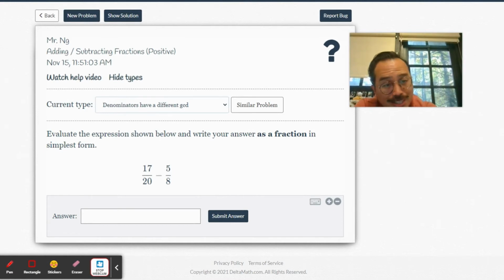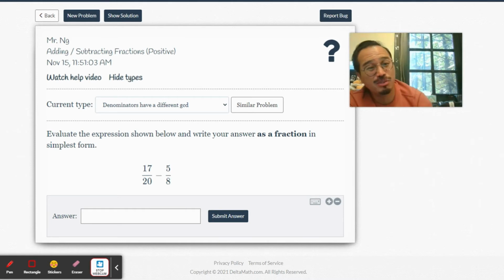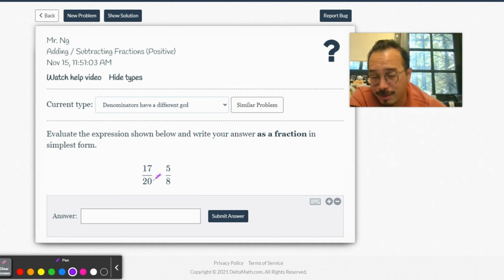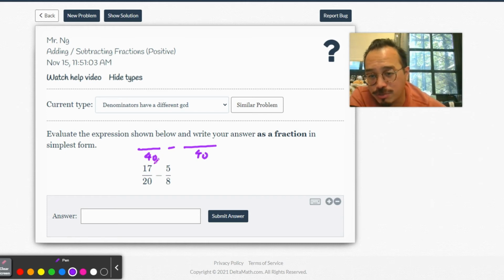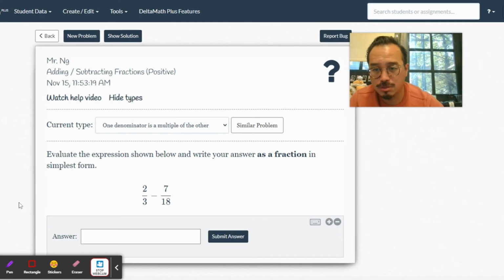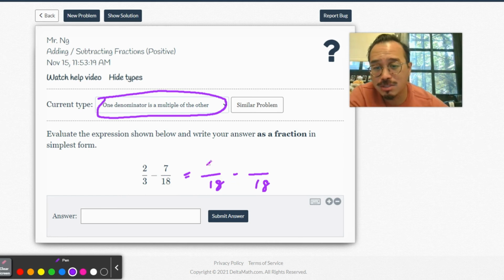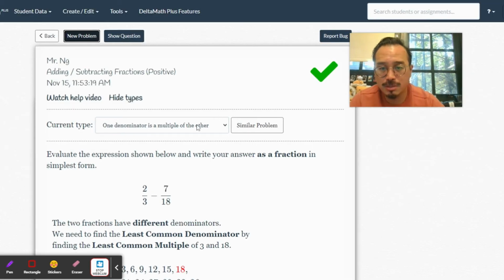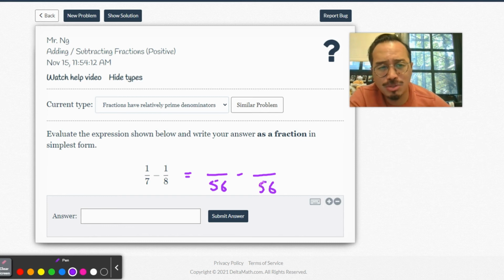Mister Ng "Going Over HW #31"